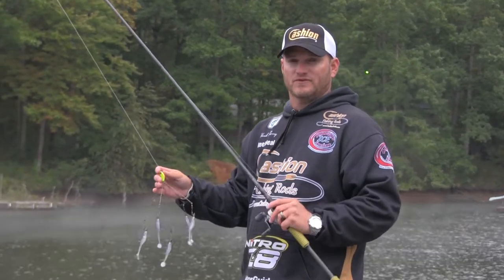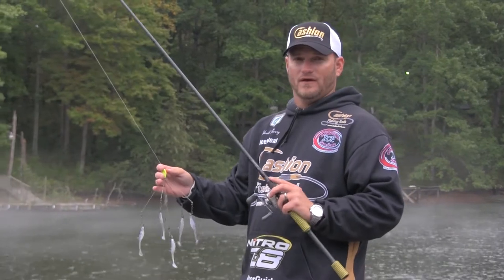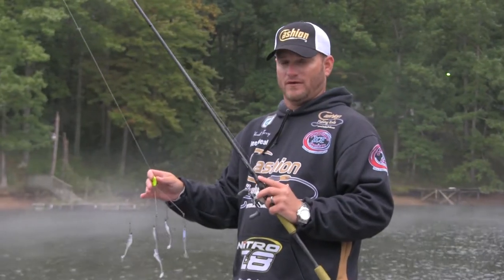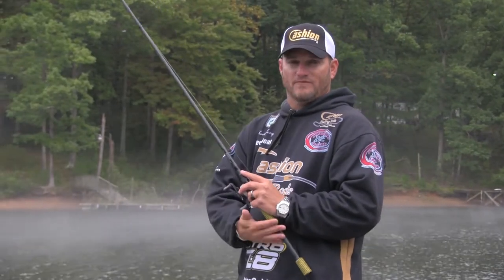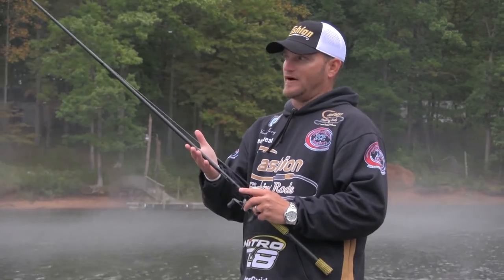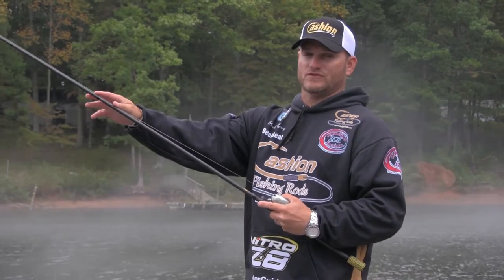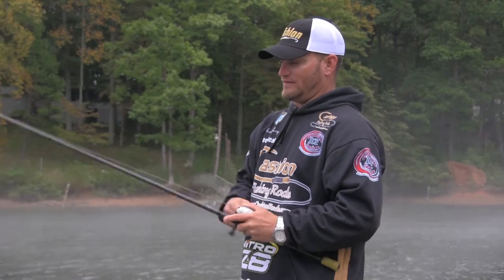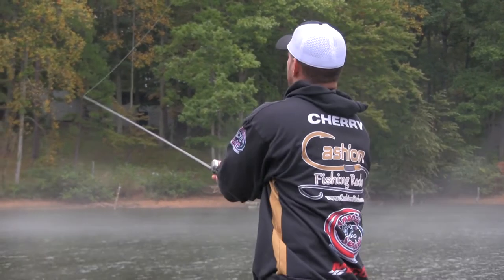Hank Cherry Discussing Cashion Umbrella Rig Rod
Throwing the A-rig takes a lot of work, but it can definitely be worth it.  Cashion Fishing Rods Pro-Staff member Hank Cherry talks about the Cashion Umbrella Rig Rod and why the right rod makes all the difference and makes fishing the A-rig enjoyable